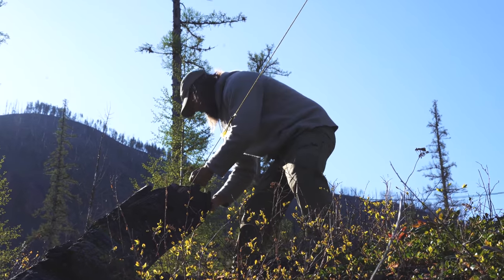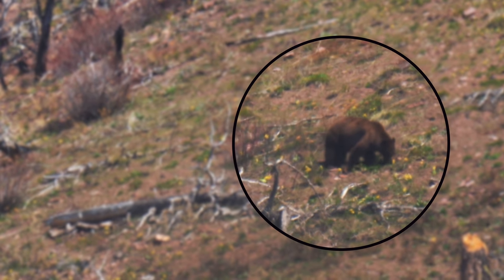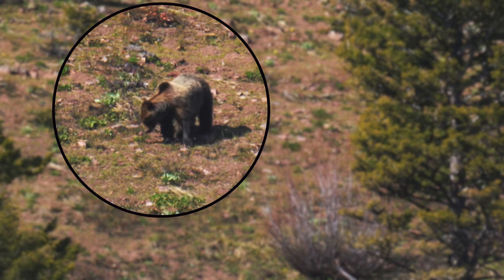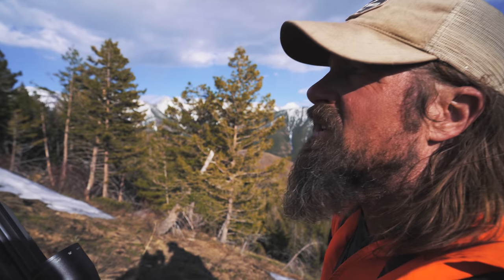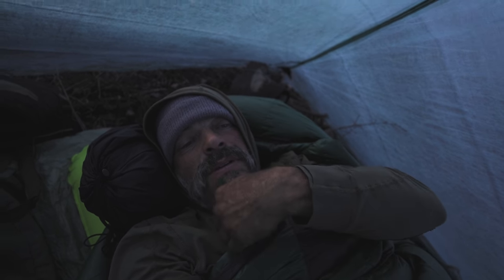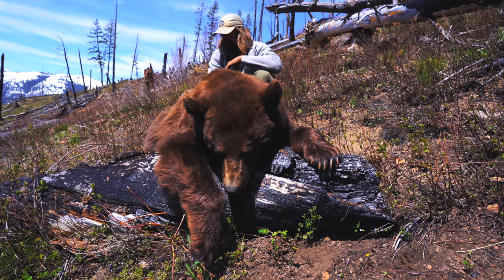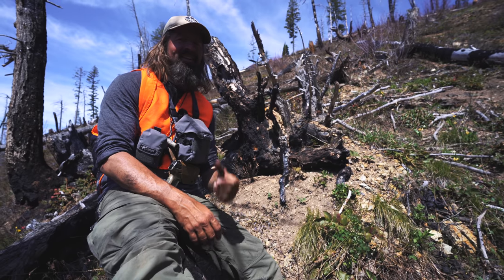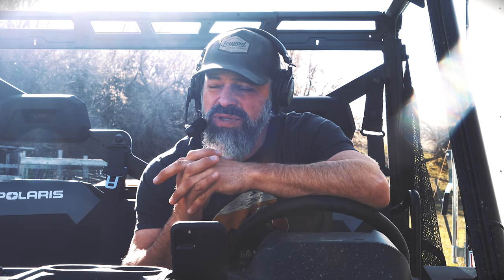THE HUNT FOR RED | EP. 2 | BEAR HUNT | PUBLIC LAND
for ALL our Bear Hunting Content. WIN a LEUPOLD RANGEFINDER. Everyone who leaves us a comment will be entered to win!
Get access to EXCLUSIVE CONTENT and interact with other members of the GRITTY/STHEALTHY COMMUNITY!
AND BECOME A SUPPORTER!
 *CODES*
ONX MAPS - SAVE 20% Use code: GRITTY
Follow Brian!